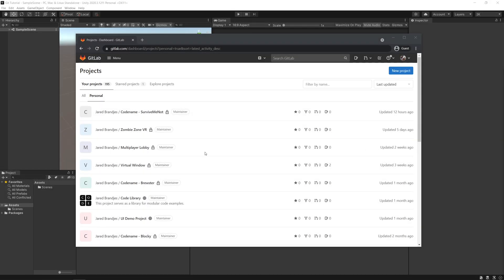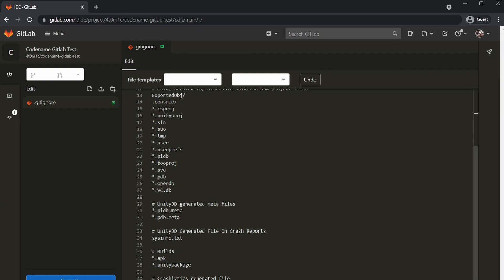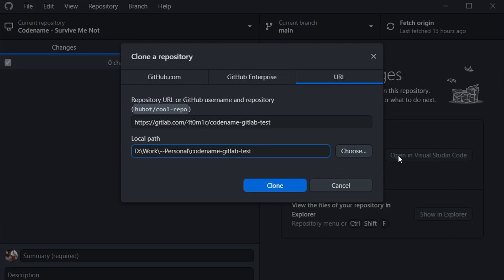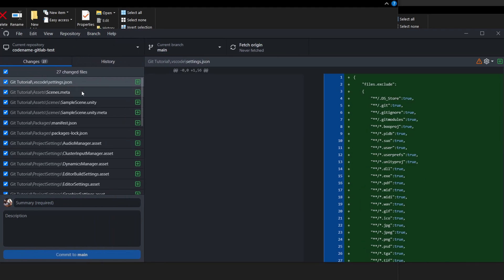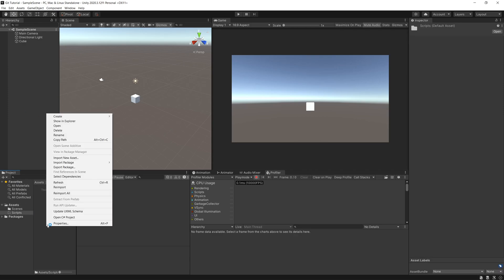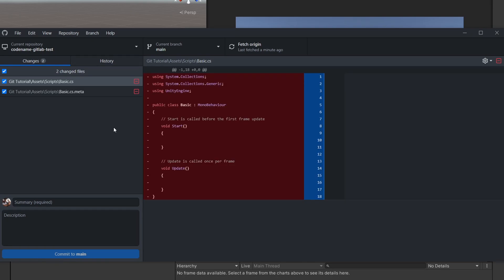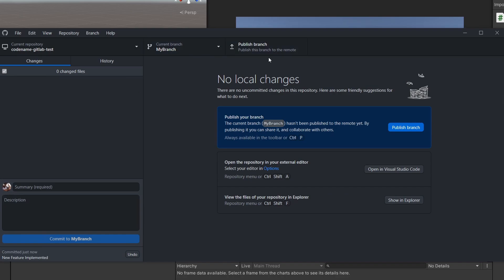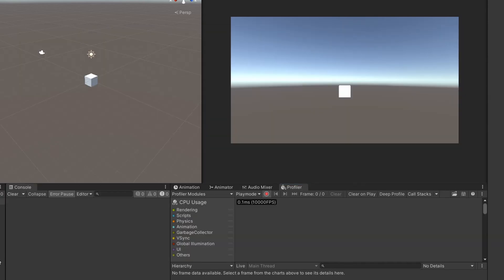Git Gud - Unity & Git Repos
Creating and using Git repos with Unity & Github Desktop. Note: Any git service (Github, Gitlab, Bitbucket) can be used with this method.

00:00 Intro
00:31 Create New Repo
00:57 Add .gitignore
02:23 Clone Repo
03:41 Add Existing Project to Repo
04:45 Committing and Pushing Changes
06:01 Making Changes in Unity
06:53 Troubleshooting Missing Files
07:42 Reverting & Recovering Changes
09:01 Working with Branches
09:54 Merging Branches